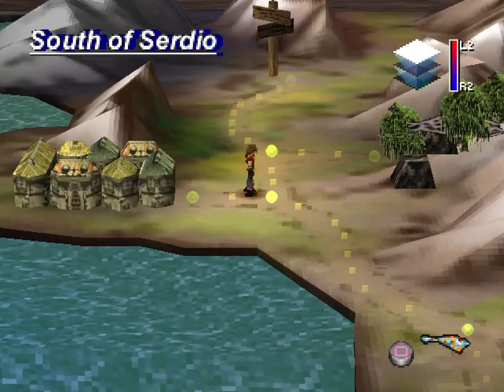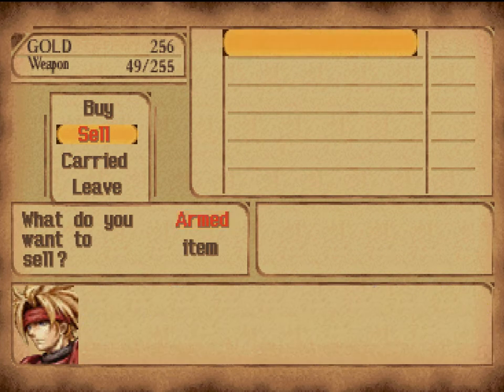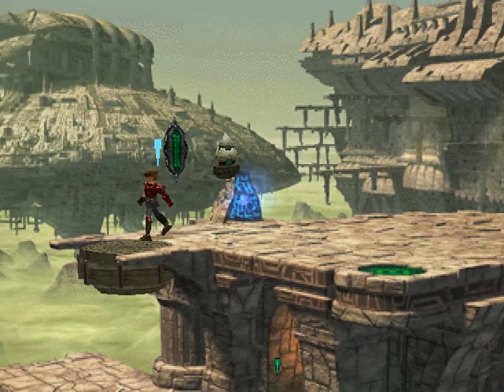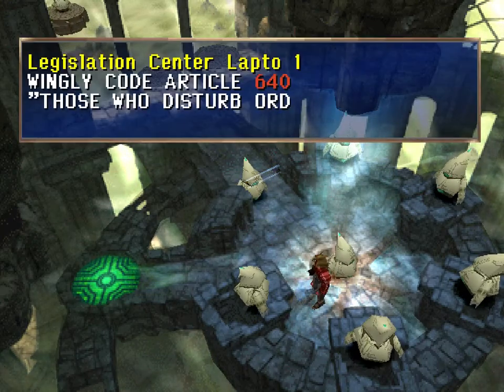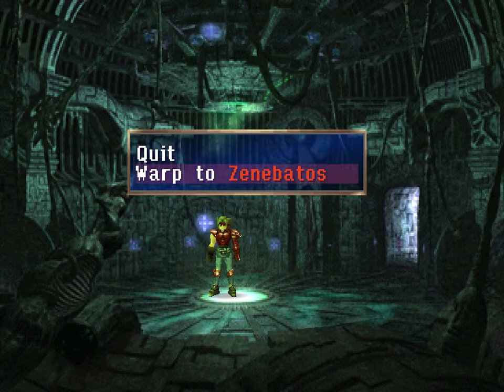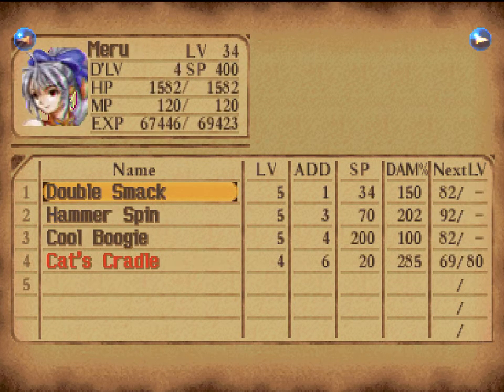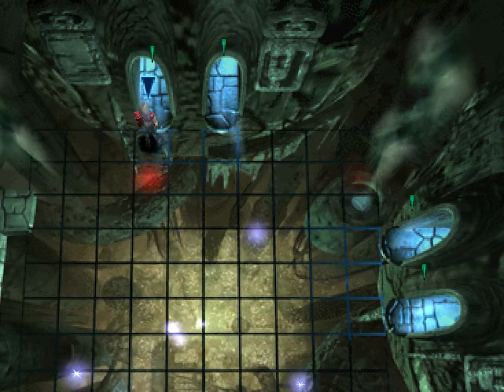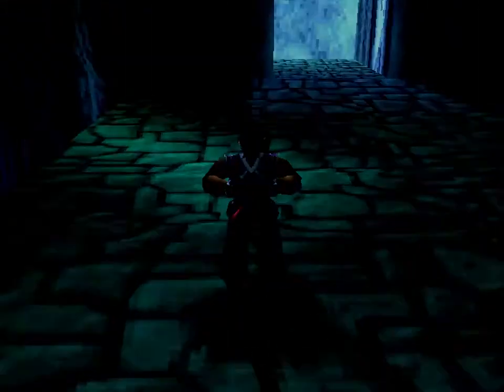Legend of Dragoon: Azorius Time [16]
Solo Run
Welcome to one of the most confusing dungeons to a kid. Busting through a Volcano or Valley of Corrupted Gravity, that's easy. Making Laws? That's the hard one.